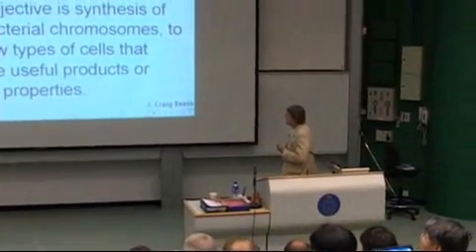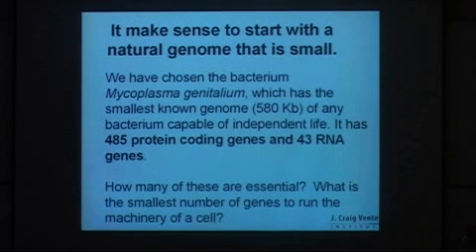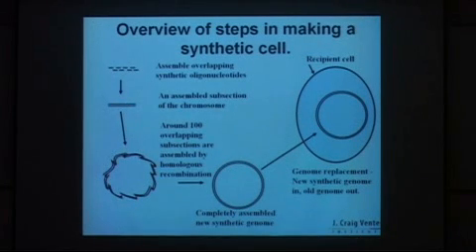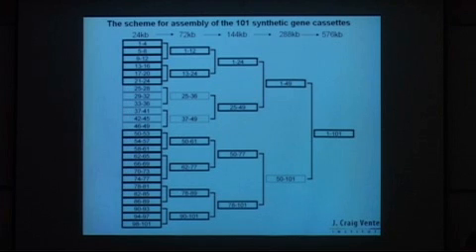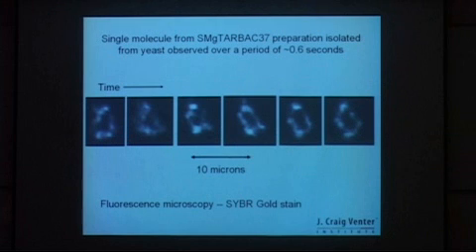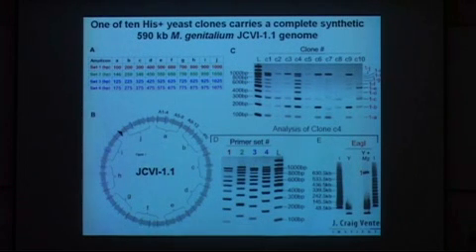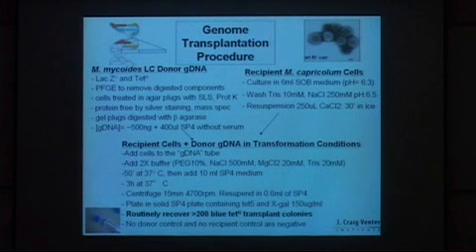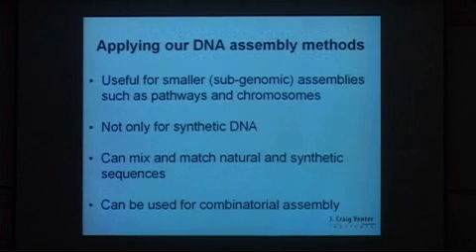Synthetic Constructions 1